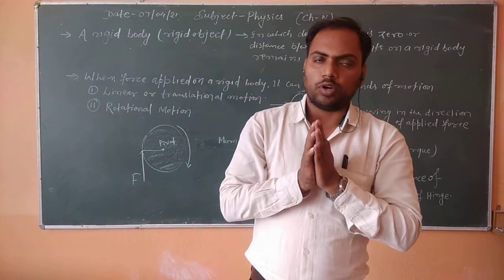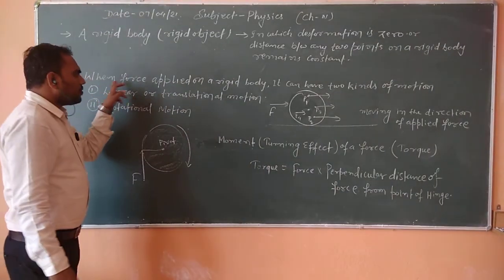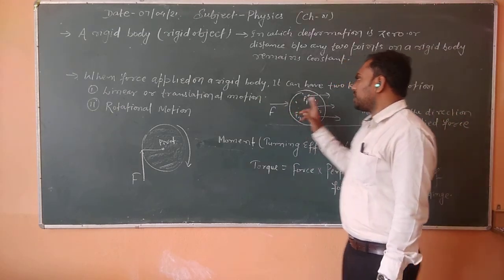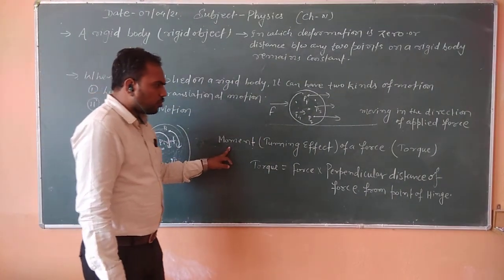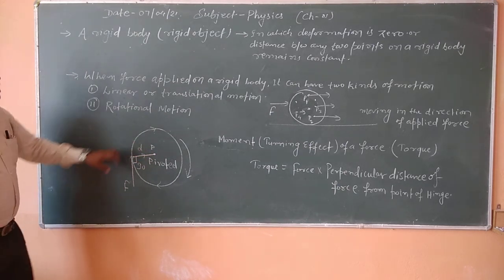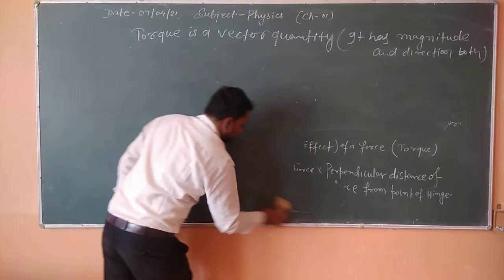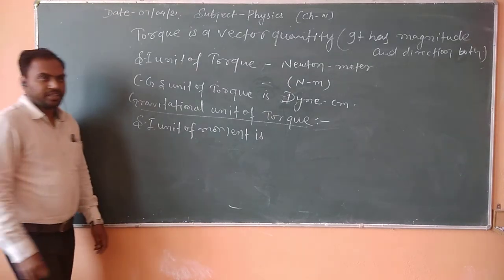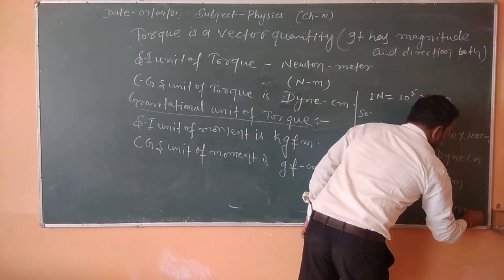Class 10th physics ch-1, part 3